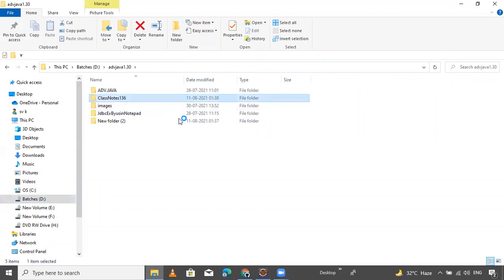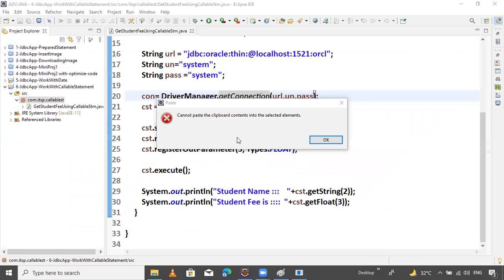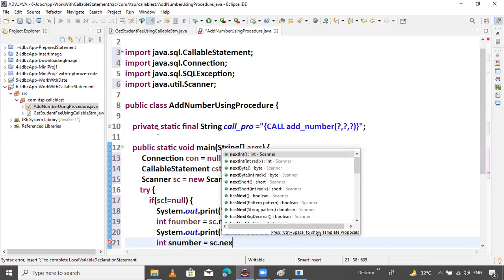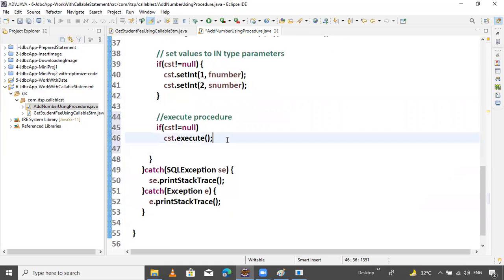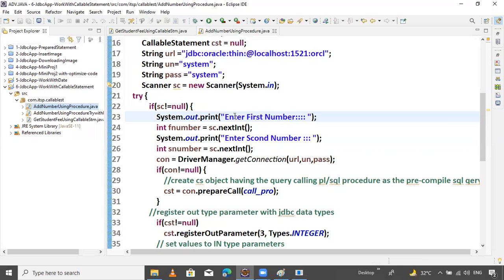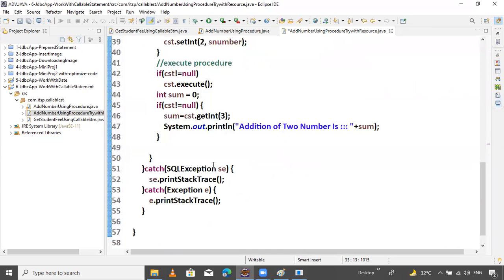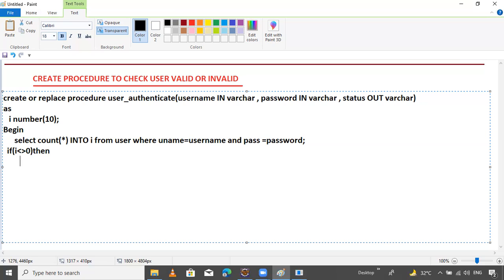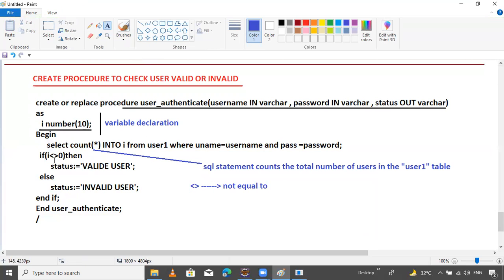Session 25 ADV Java Authentication App Procedure and Function with jdbc || by Mr.SVK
callableStatemetn in java,
callableStatement in jdbc,
calllableStatement how to use,
call procedure,
PL/SQL,

how to work wiht stored procedure  in java,
how to create procedure in database,
create procedure in database,
call procedures and function from java application,
how to call procedures and function ,
use of callabeStatement,
Advantages of callable statement,
where we use callable statement,
how to use callable statement,
interview question in advance java,
interview Question Related callable statement in java
how to set IN , OUT ,INOUT parameter in proceders,
what IN,OUT and INOUT parameter